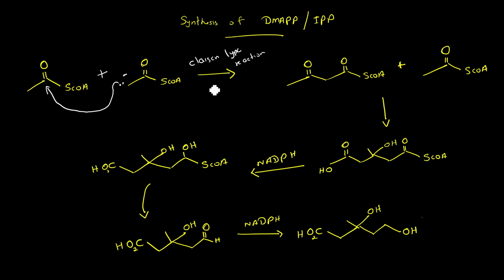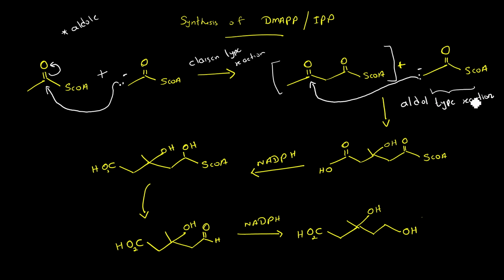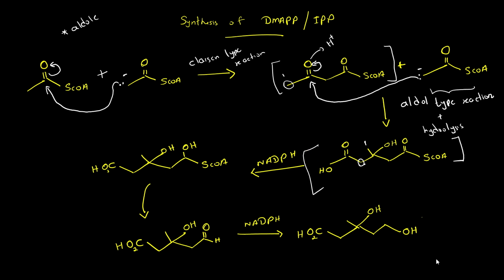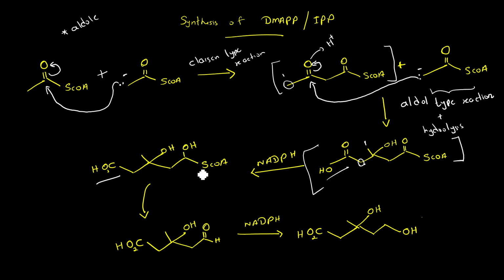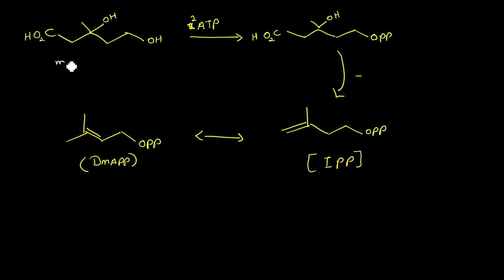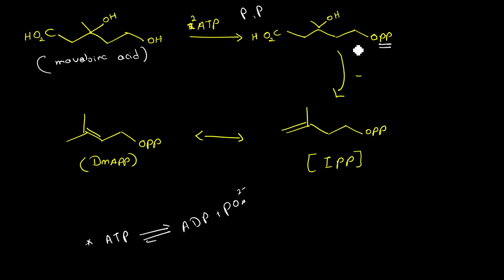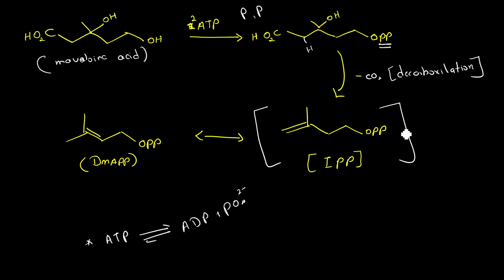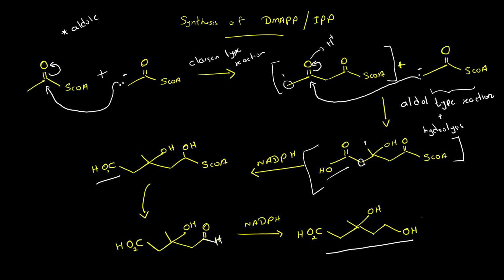DMPP / IPP Biosynthesis mechanism